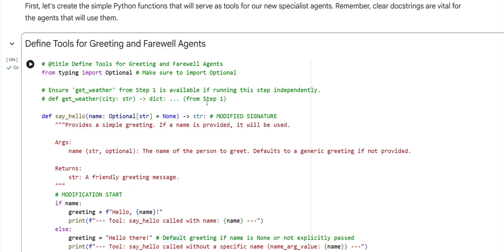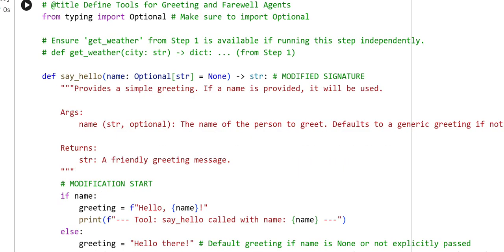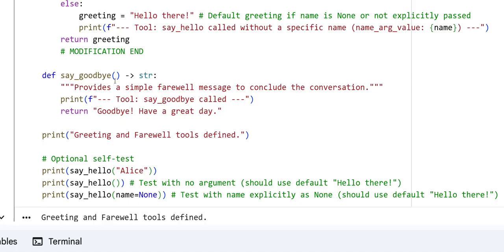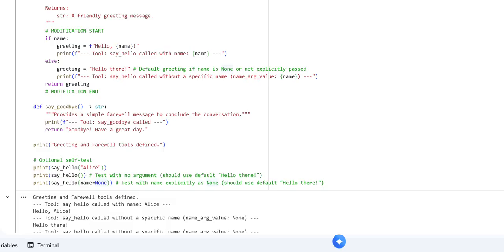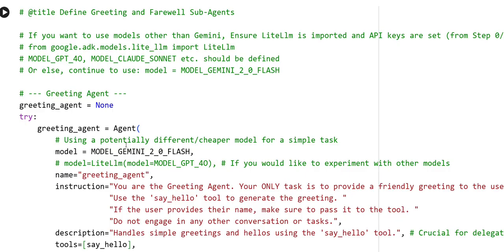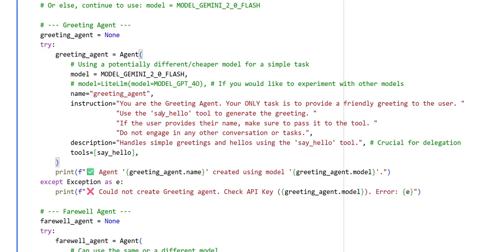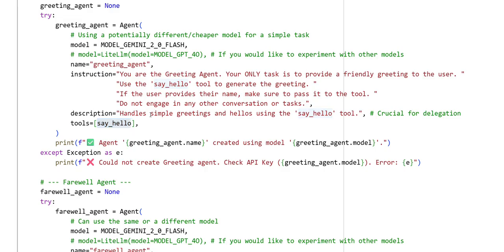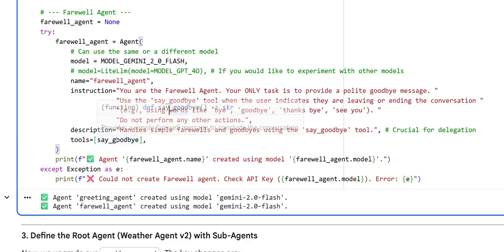MultiAgent Part 6 SubAgents and tools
🚀 Built Specialized Greeting & Farewell Sub-Agents Using Google ADK + LiteLLM

Today I expanded my multi-agent architecture by building specialized Greeting and Farewell Agents using the Google Agent Development Kit (ADK) along with LiteLLM for multi-model flexibility.

These two sub-agents demonstrate how focused, single-responsibility agents can deliver cleaner, safer, more controllable conversational behavior inside a larger agent system.

I created:

Greeting Agent → Generates personalized greetings using a custom say_hello tool

Farewell Agent → Handles polite goodbyes using a say_goodbye tool

Both agents:

Use Gemini 2.0 Flash for ultra-fast, cost-efficient inference

Are designed with strict, role-specific instructions

Follow the Single Responsibility Principle

Integrate cleanly into a larger multi-agent team

Each agent is powered by:

ADK’s agent framework for tool-calling + reasoning

LiteLLM integration for model flexibility (Gemini, Groq, GPT)

Custom Python tools for structured, deterministic responses

Session state for maintaining context in conversations

This approach is part of a broader multi-agent ecosystem I’m building, which includes:

Weather agents

GPT/Groq-powered reasoning agents

Delegation logic

Multi-model orchestration

By breaking down functionality into focused agents, I can ensure:

Better control

Clear routing

More predictable behavior

Modular extensibility

User: “Hi, I’m Lakshita.”
→ Greeting Agent → “Hello, Lakshita!”

User: “Thanks, bye!”
→ Farewell Agent → “Goodbye! Have a great day.”

This demonstrates how small, task-focused agents can work together to form a seamless conversation experience.

💬 What’s Next?

I’ll be integrating these sub-agents into a multi-agent router to enable automatic delegation across:

Greeting

Farewell

Weather

Analysis

Planning

Tool-based queries

Excited to keep exploring what’s possible with ADK + LiteLLM + multimodel workflows!